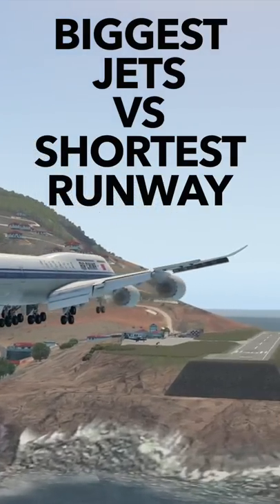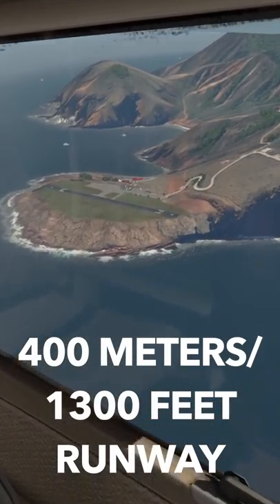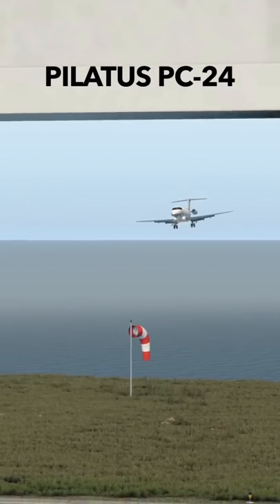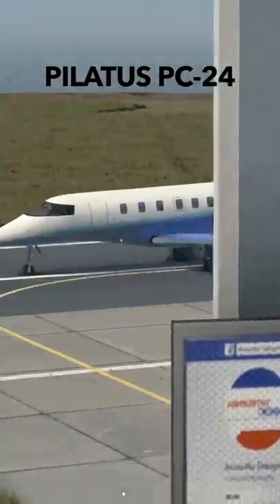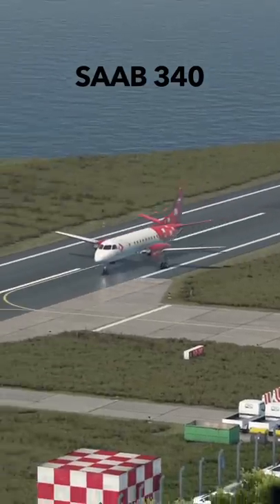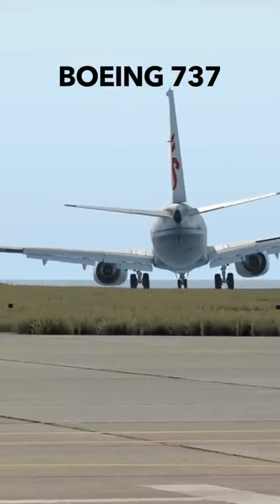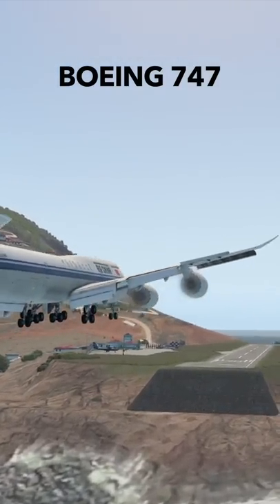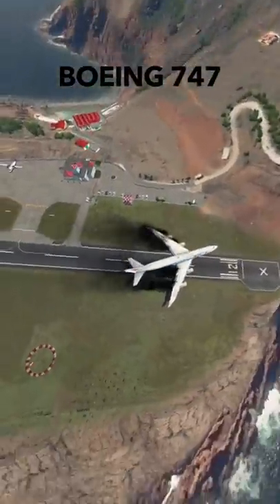Flight Simulator Fun With Swis001